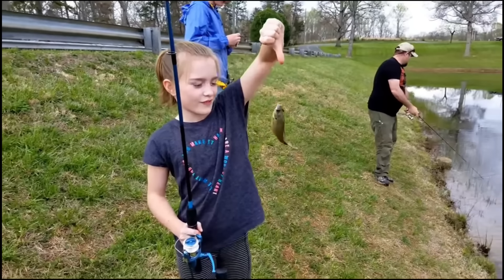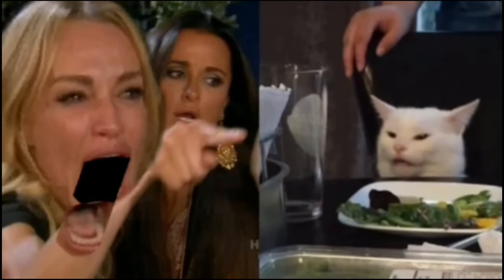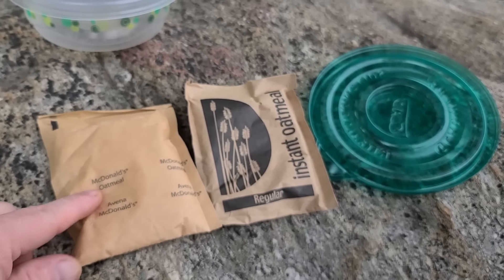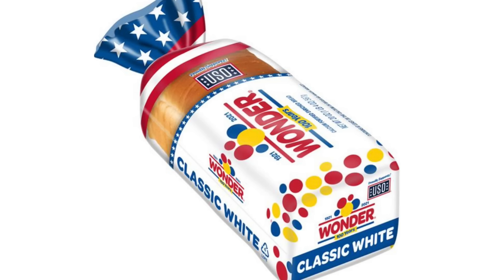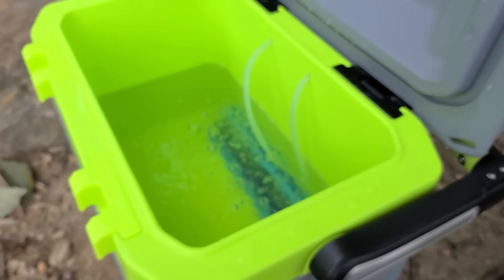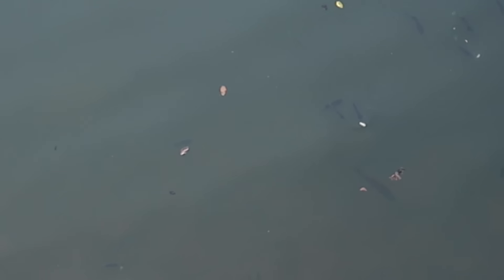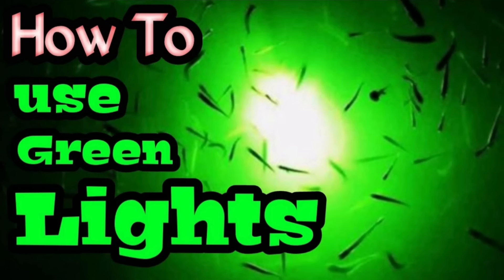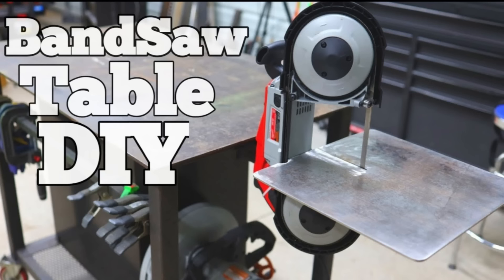Easiest way to catch BlueGill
Chumming is the easiest way to catch bluegill hands down , i hope these tactics help you . Normally i make Fishing DIYs . if you enjoy making stuff then check out some of my other videos

HATS
DECALS
SHIRTS

                                          Go to

                                FishinNstuff